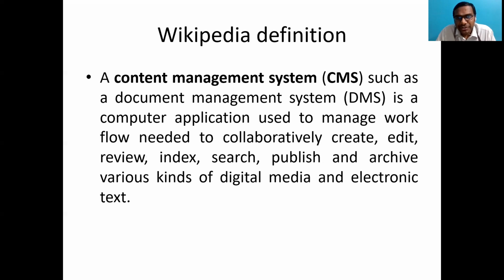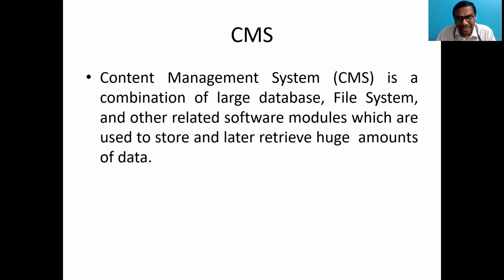Drupal Introduction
Ramanathan G
Kristu Jayanti College
Bengaluru